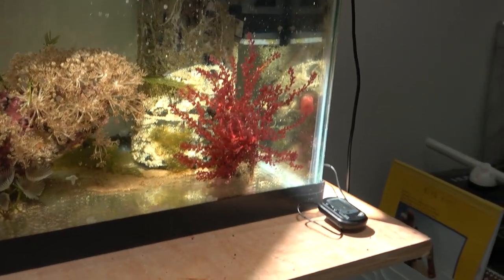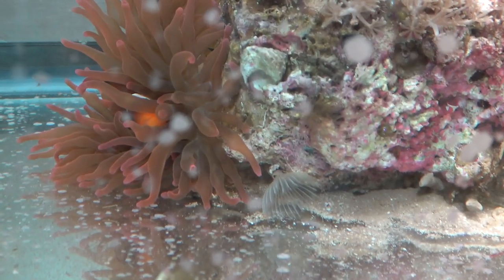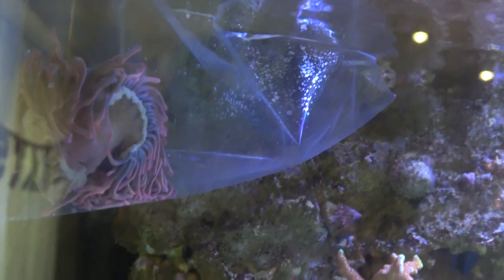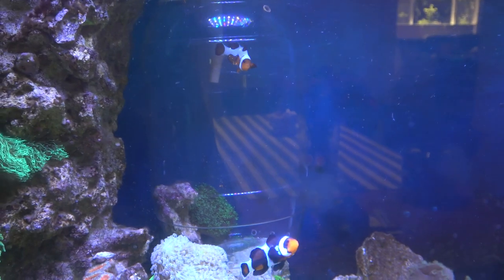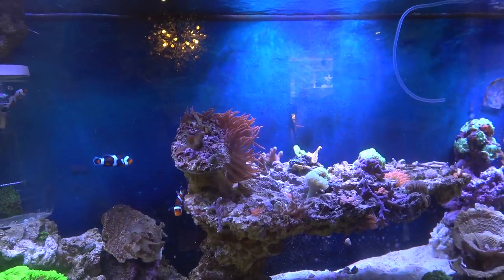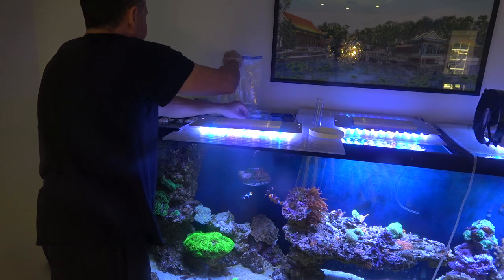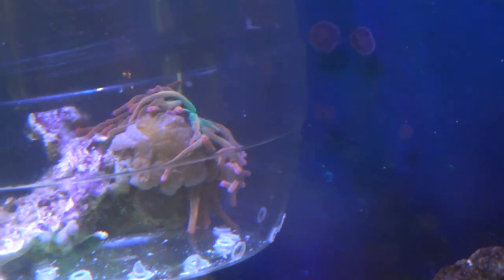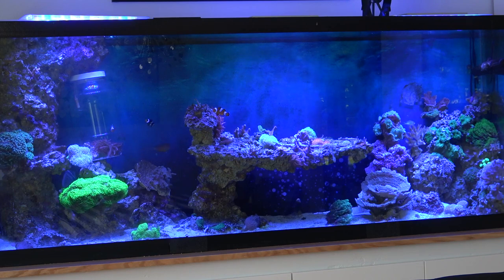Clown Fish In A Bottle 🐠? Off to Collage - Spicy Reef E65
🐠What to do with those clowns???